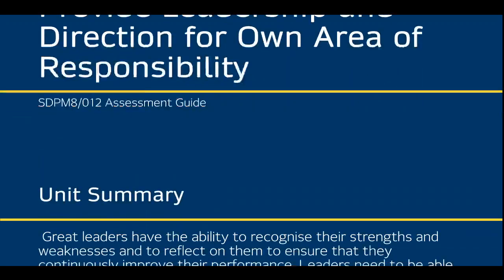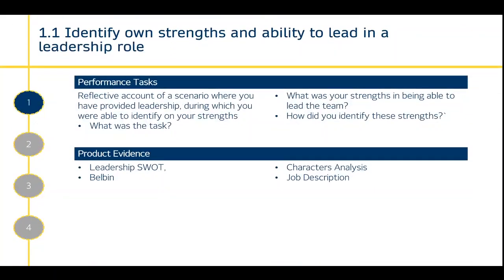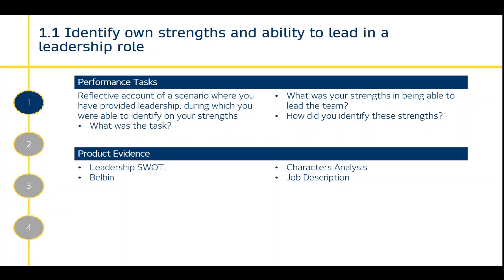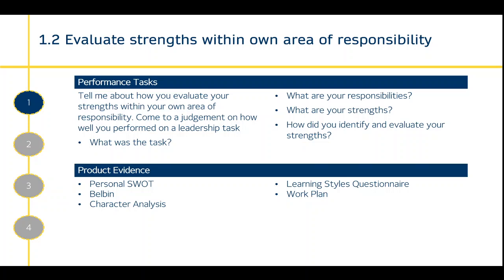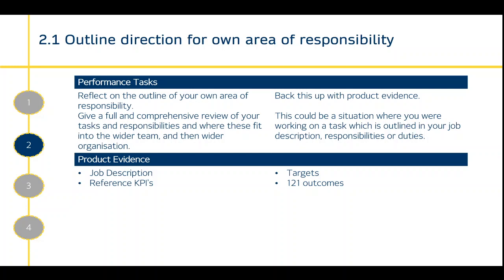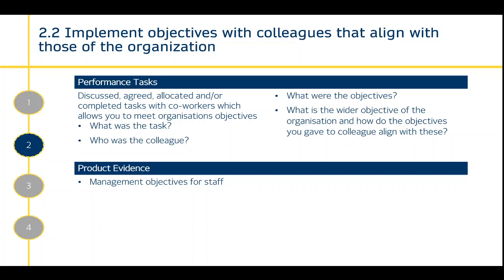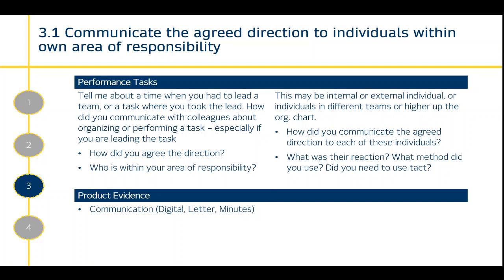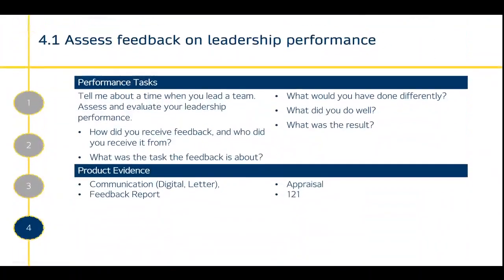Provide Leadership for your team